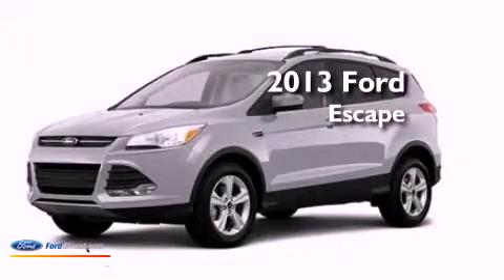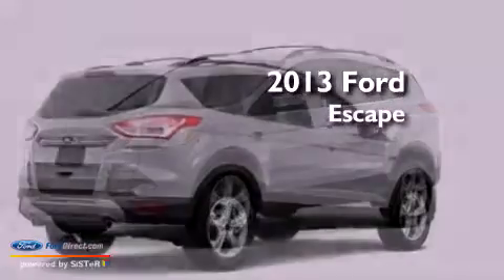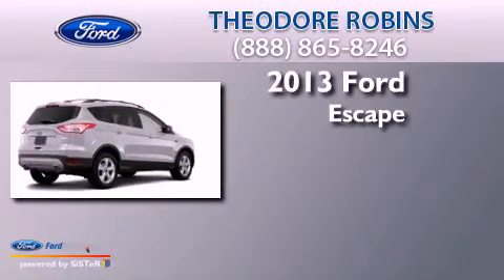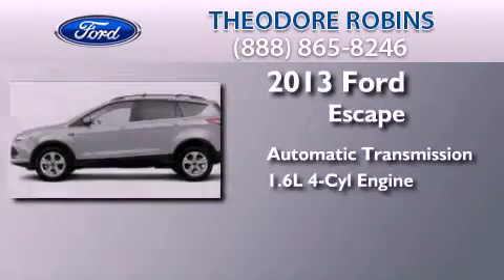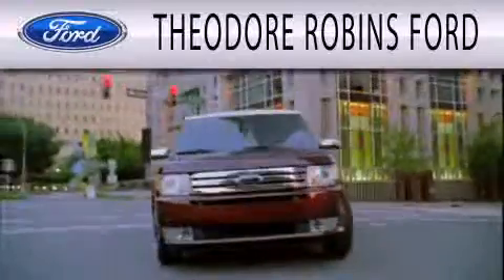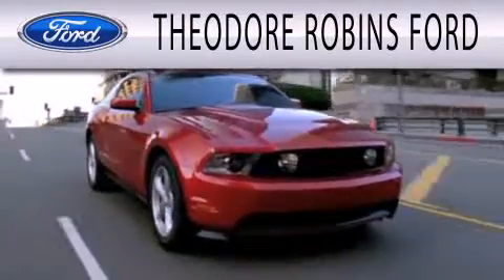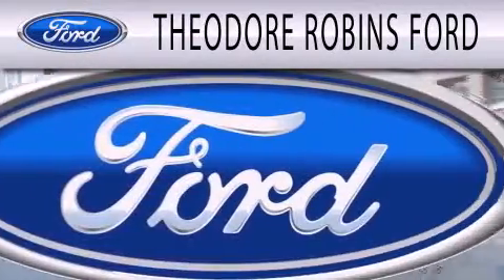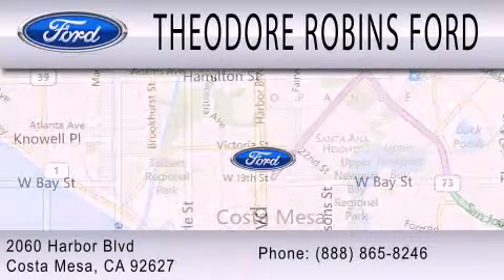2013 FORD ESCAPE Costa Mesa CA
Year : 2013
 Make : FORD
 Model : ESCAPE
 Engine : 1.6L I4 16V GDI DOHC TURBO
 Trans . : 6-SPEED AUTOMATIC
 Exterior : SILVER

 Stock : DC24648